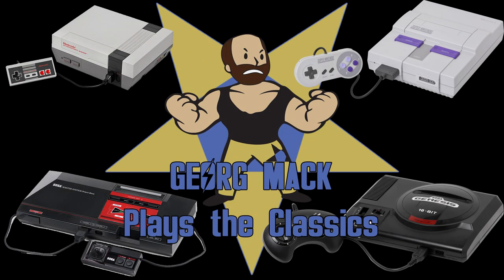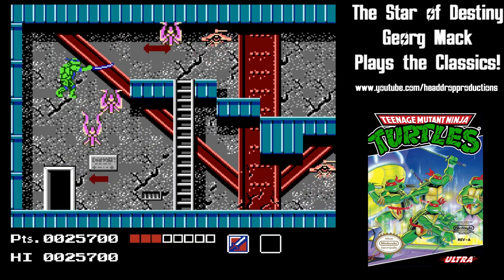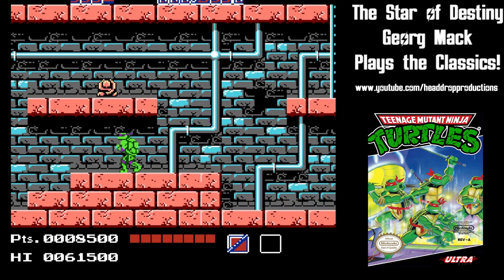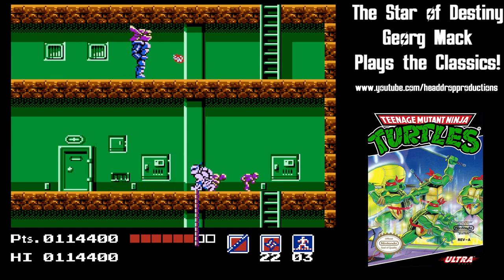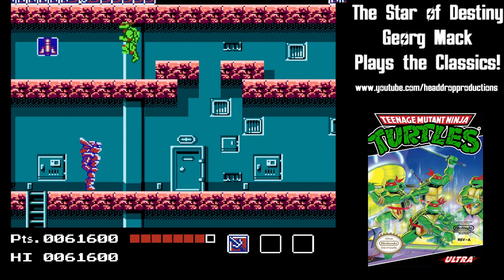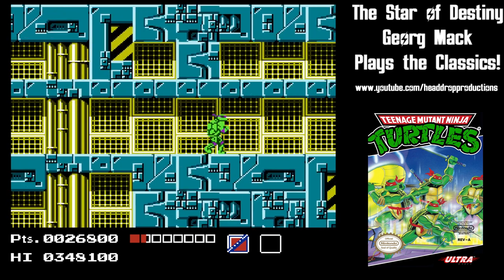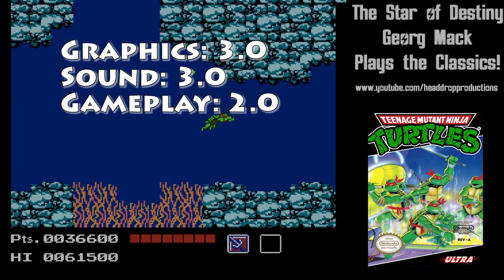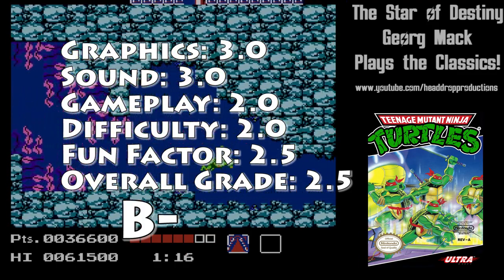Georg Mack Plays the Classics - Teenage Mutant Ninja Turtles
Everyone's favorite heroes in a half-shell make their way to home consoles, it's the Teenage Mutant Ninja Turtles!